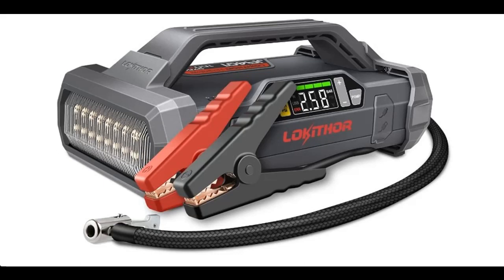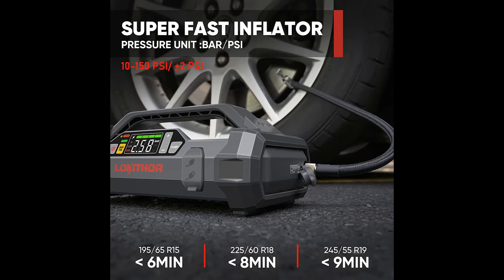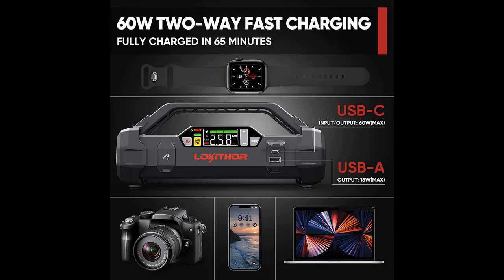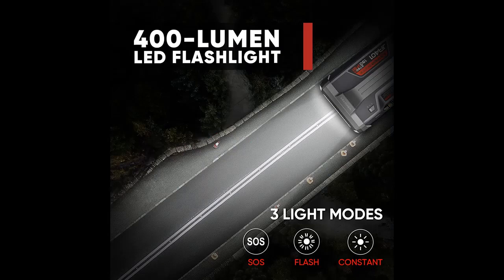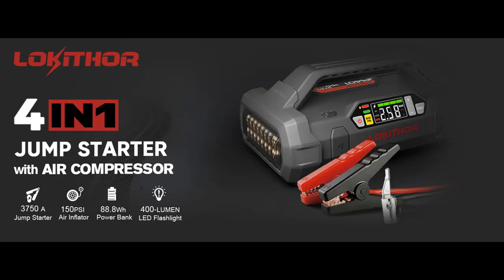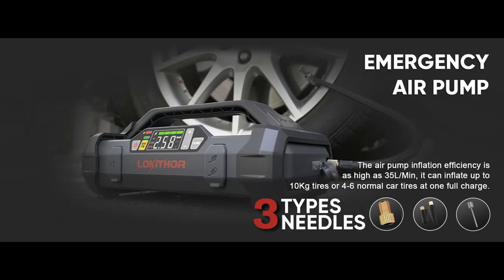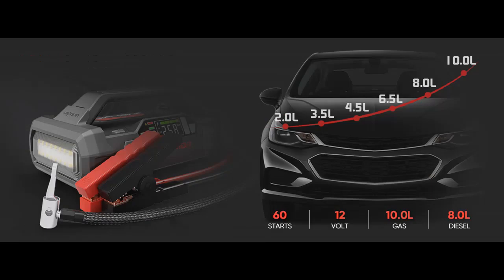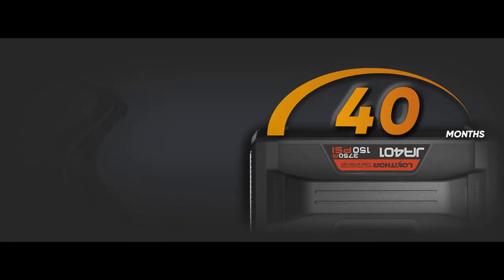LOKITHOR JA401 3750A 12V Jump Starter with Air Compressor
Features/Details/Review| LOKITHOR JA401 3750A 12V Jump Starter with Air Compressor, 60W Two-Way Fast Charing, Lithium Battery Starter with 150PSI Digital Tire Inflator, Car Battery Booster for 10.0L Gas or 8.0L Diesel Engines

Get More Feature or Details in text format (Full Features & Full Details) At 👉🏻

Short features :
The JA401 battery starter equipped with a 3750A Peak current, can instantly start 12V vehicles up to 10.0-Liter gasoline or 8.0-Liter diesel engines. JA400 Tire Inflator can provide maximum pressure of 150 PSI and airflow of 35L/Min, supports Tire-pressure detection, Preset values stopping and Unit-Switching (BAR/PSI). Only need 5 minutes to fully Inflating the 195/65/R15 car tire from 0 to 35 PSI.